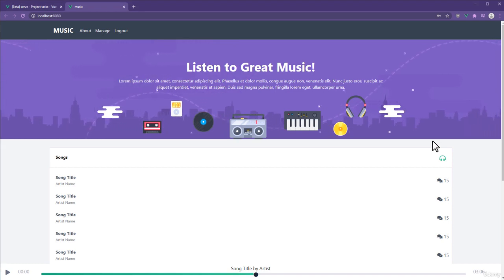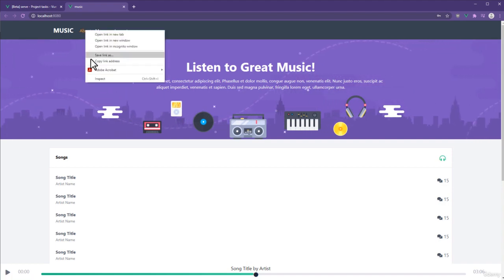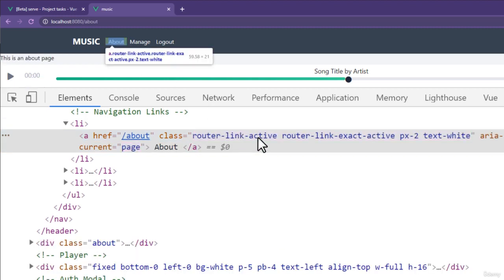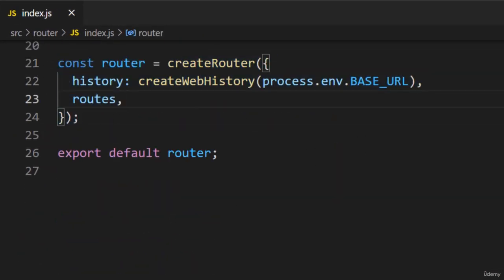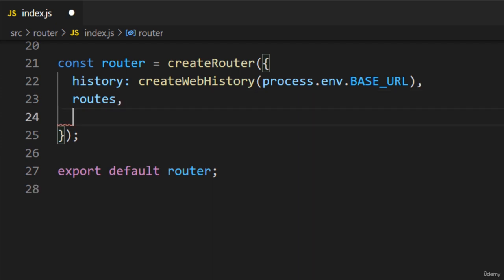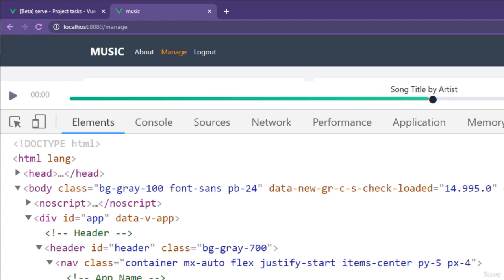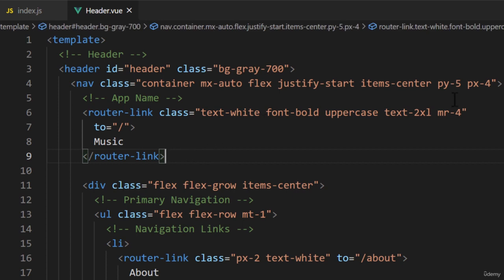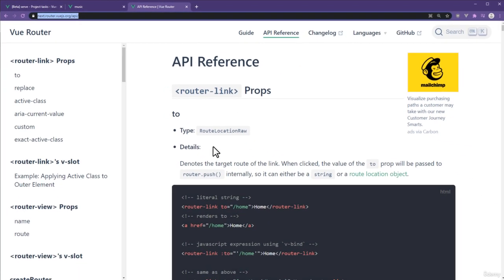007 Tailwind Styles for Active Links (12 - Master Project Routing)